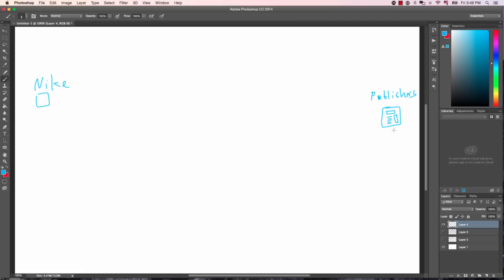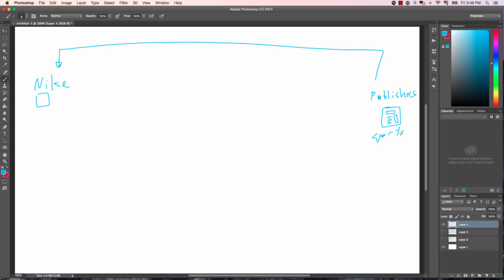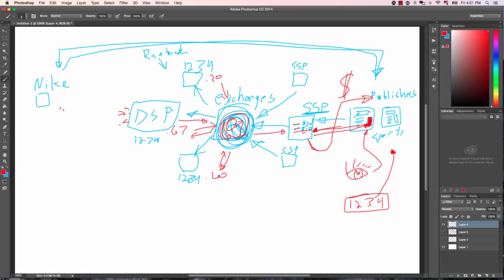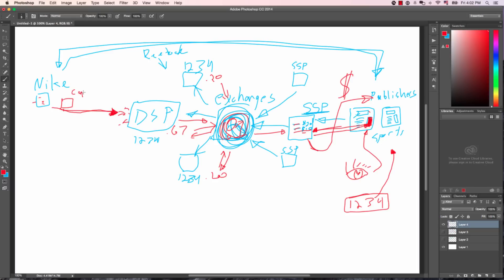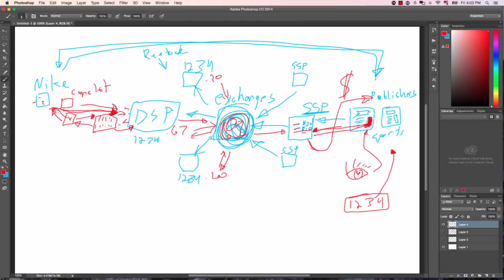Intro to Programmatic Advertising - Part 1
Nick Paschal takes you through the basics of programmatic RTB advertising and shows you how a bid request flow works from the publisher to the advertiser.